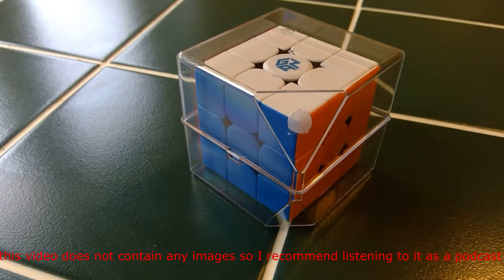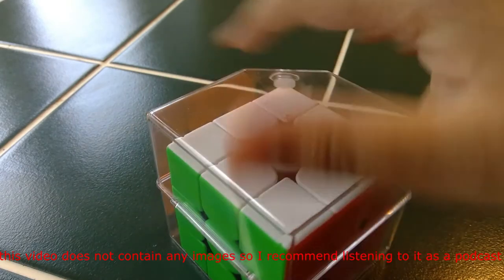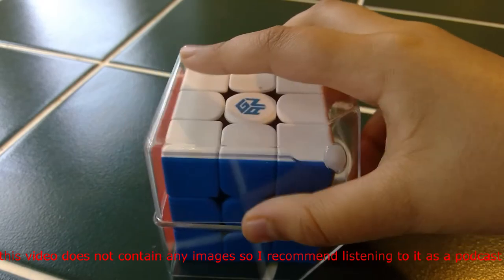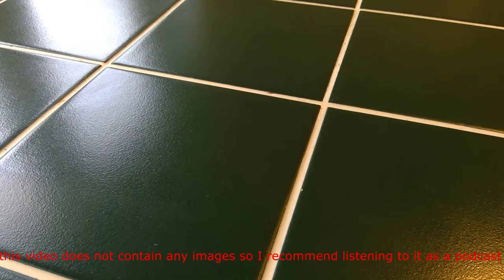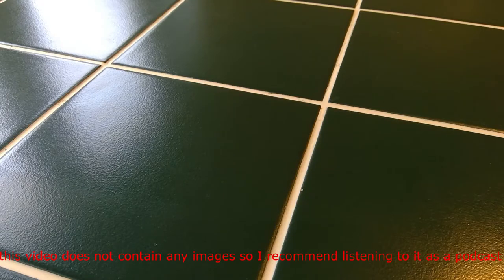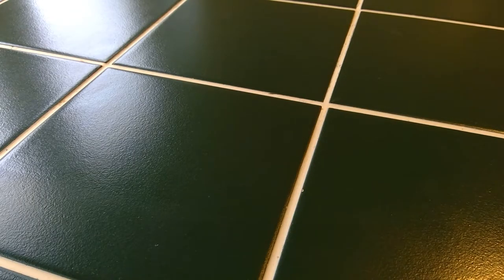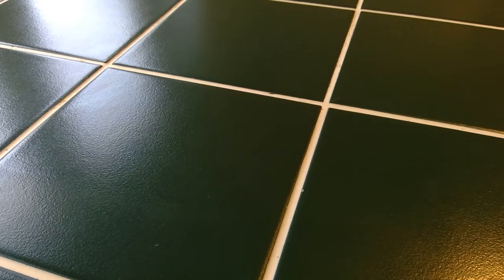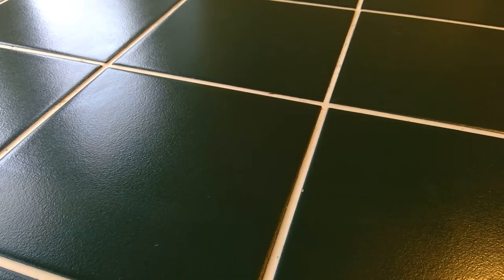History of Cubing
Cubing has an interesting history. By the way, this is the website I used for research: